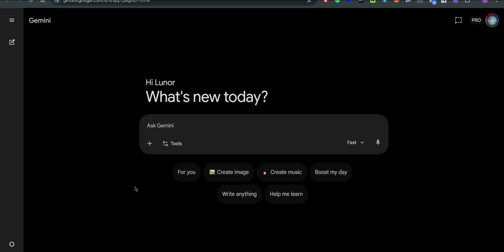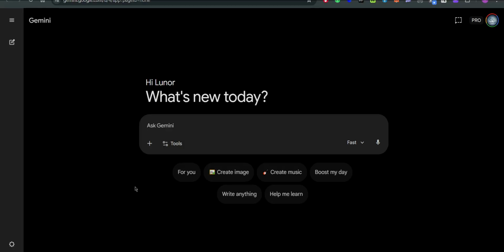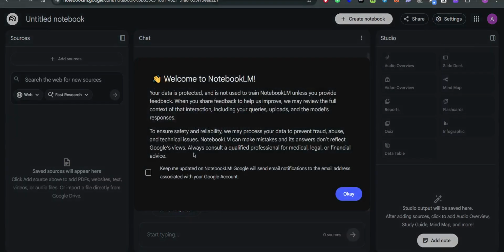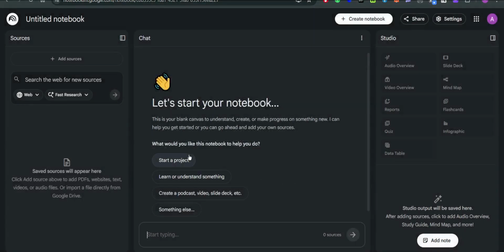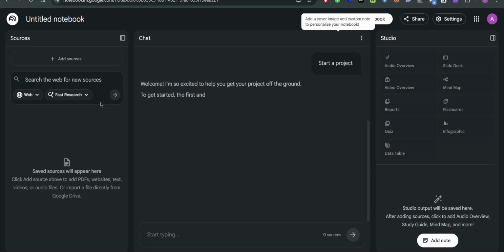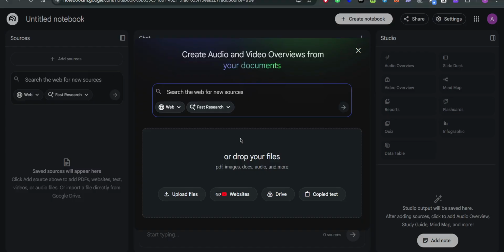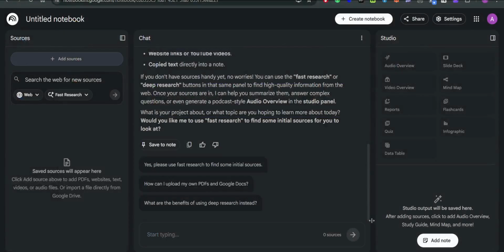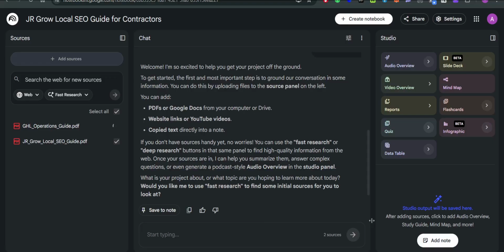How to Use NotebookLM Step-by-Step (Beginner Setup Guide) 2026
Want to start using NotebookLM to organize your notes, research, and study materials smarter with AI? 🚀
In this step-by-step beginner tutorial, I’ll show you how to set up and use NotebookLM in 2026 — even if you’ve never used it before.

You’ll learn how to:
✅ Set up your first NotebookLM project
✅ Upload and manage your sources
✅ Ask AI questions from your documents
✅ Generate summaries and key insights
✅ Use NotebookLM for studying and research

By the end of this guide, you’ll know how to use NotebookLM like a pro for faster learning and smarter research!